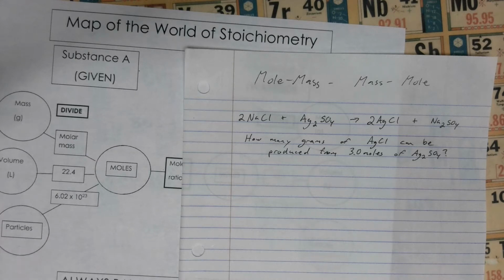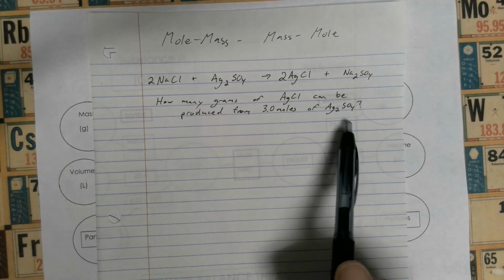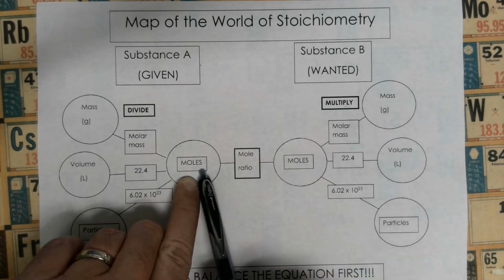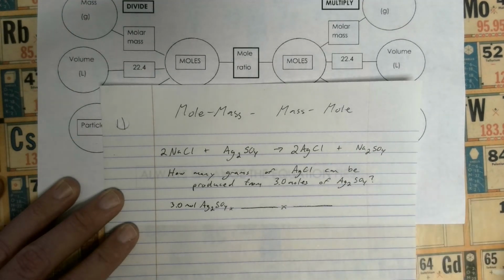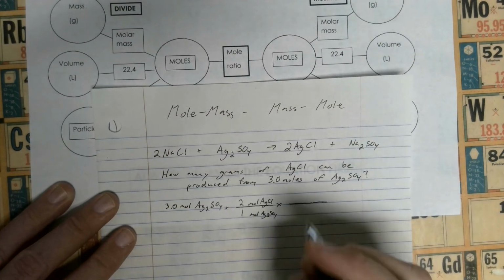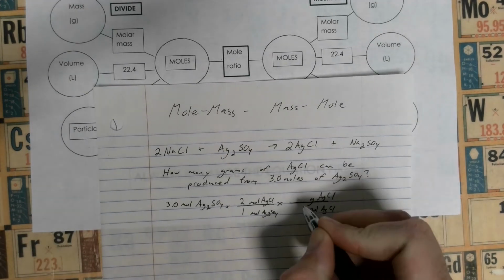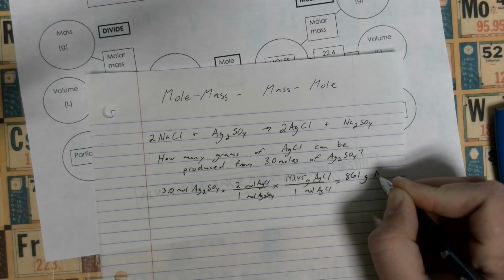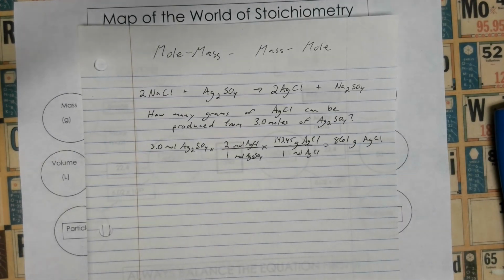Mass Mole Stoichiometry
Converting between grams and moles using stoichiometry in chemistry.